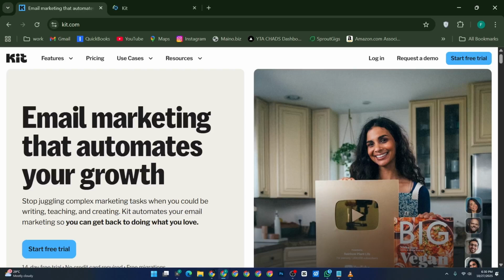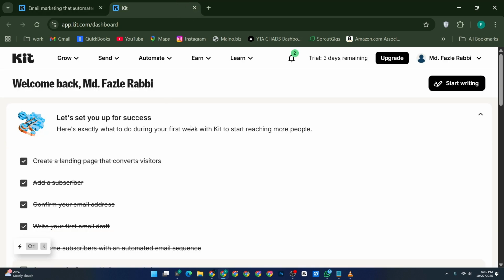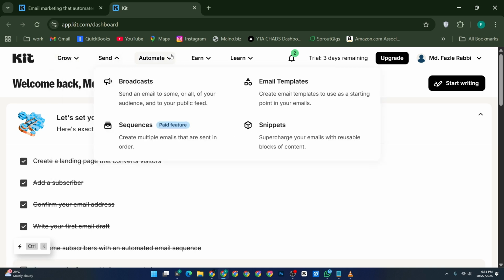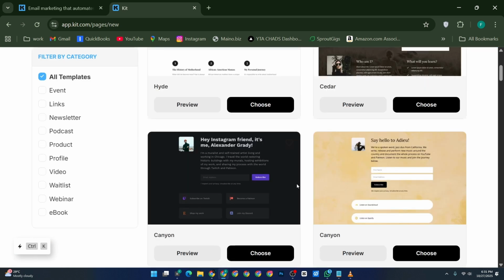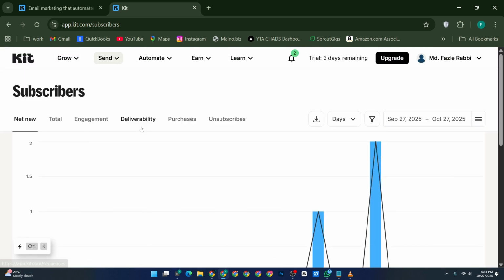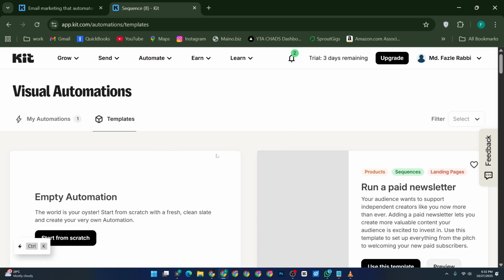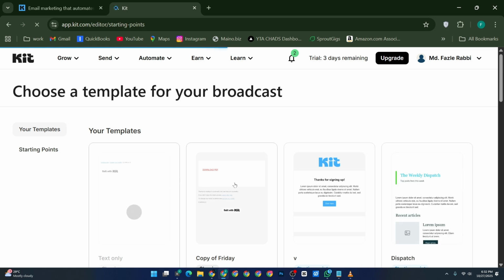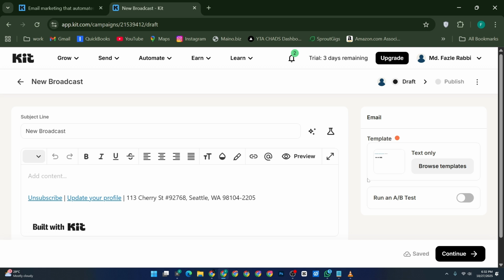ConvertKit Guide For Beginners - (2025) Step By Step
Learn ConvertKit Guide For Beginners ConvertKit Step By Step
This beginner-friendly ConvertKit guide shows you how to set up your account, create forms and landing pages, organize subscribers with tags and segments, build automated email sequences, send broadcasts, and track analytics to grow your audience effectively.

Description/Tags: ConvertKit guide for beginners, ConvertKit step by step, ConvertKit tutorial 2025, email marketing ConvertKit, ConvertKit automation setup, ConvertKit forms and landing pages, build subscriber list ConvertKit, email campaigns ConvertKit